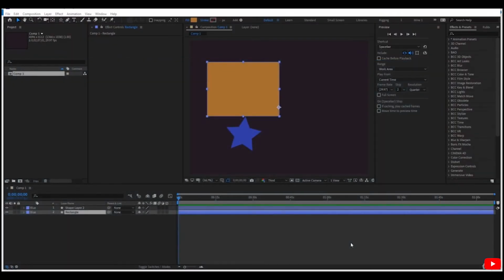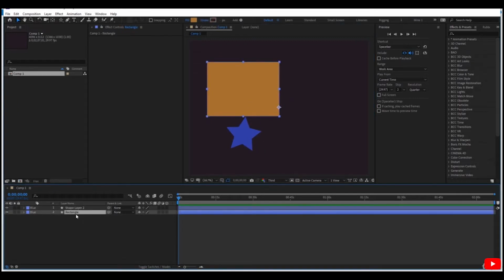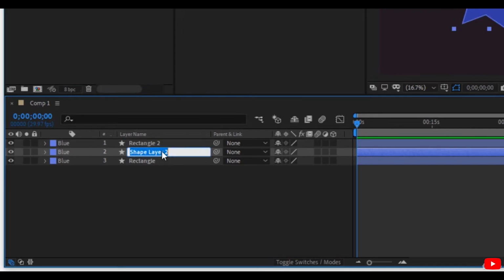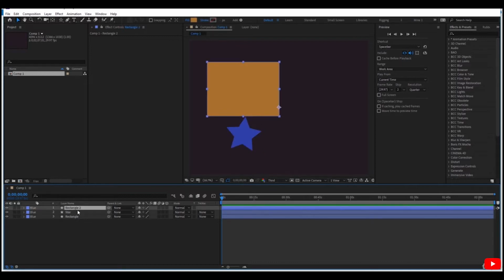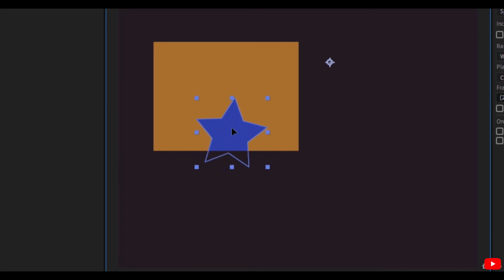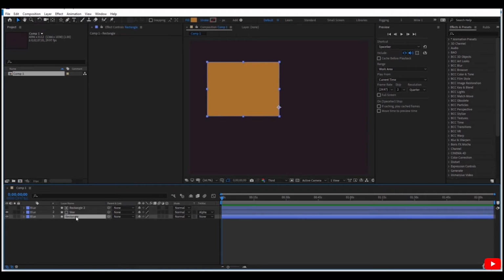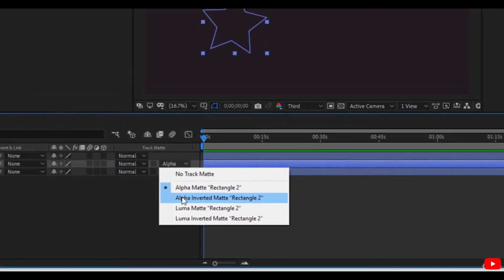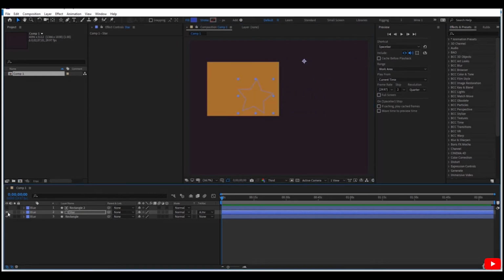Adobe After Effects Tutorial - Track Mattes (Part 28)